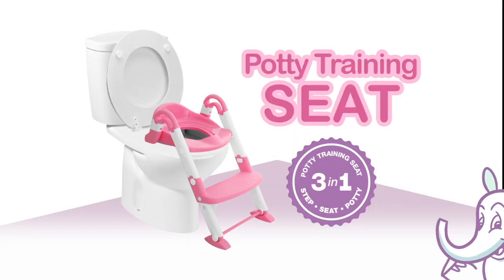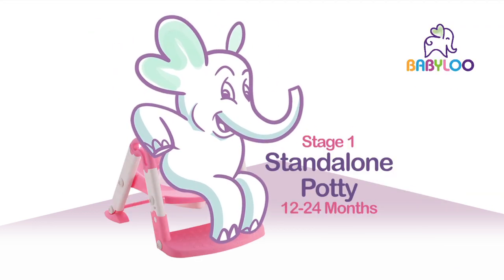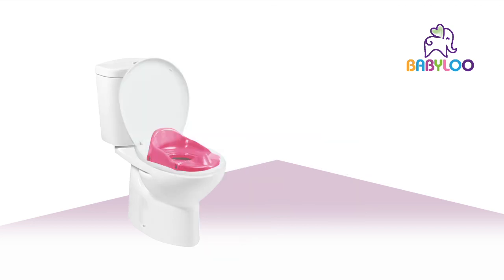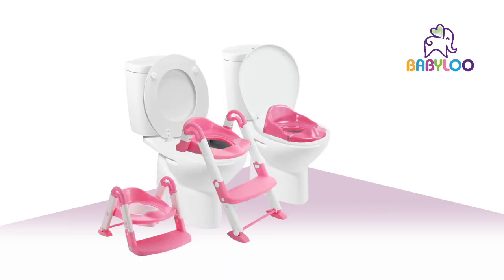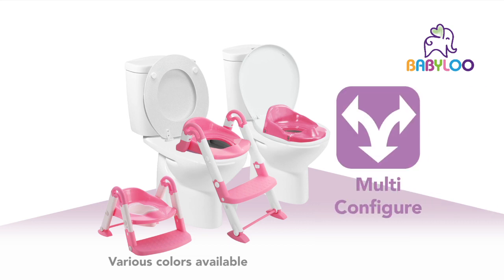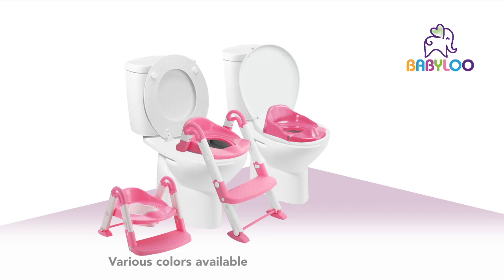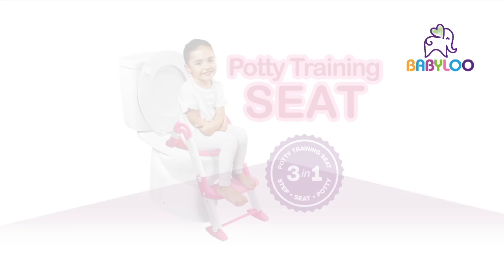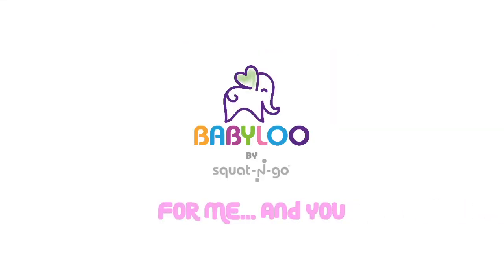Babyloo 3 in 1 Potty Training Seat